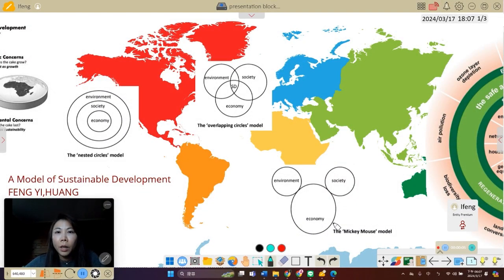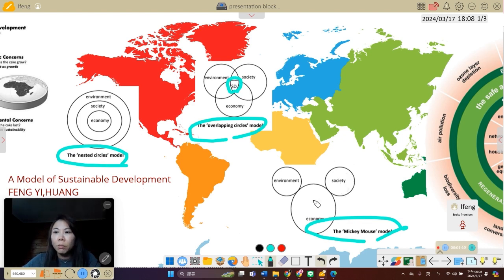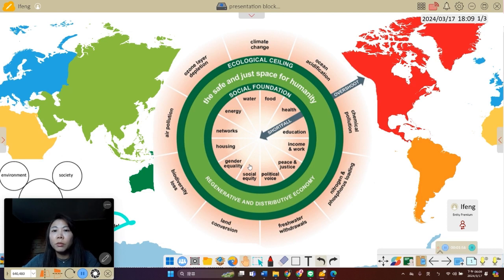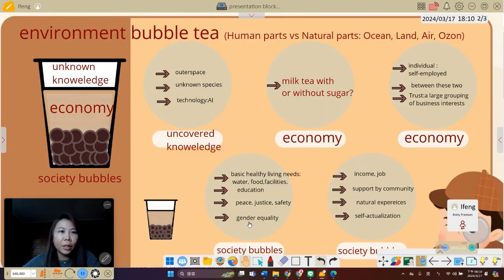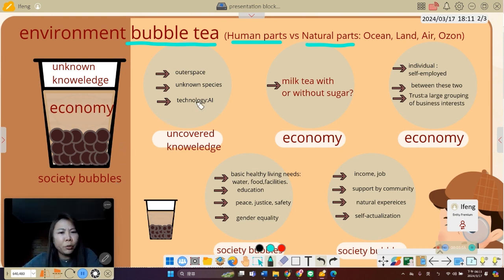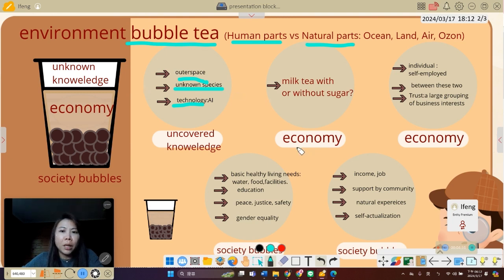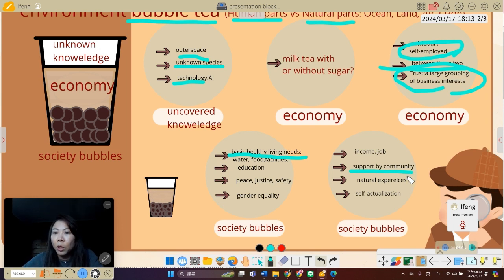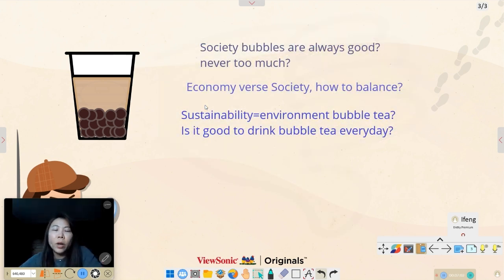a model for sustainable development